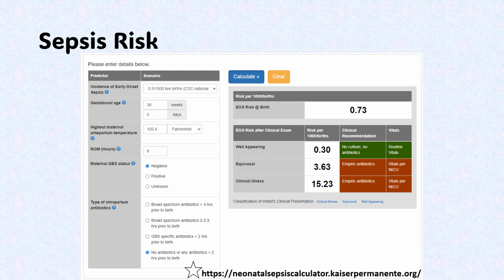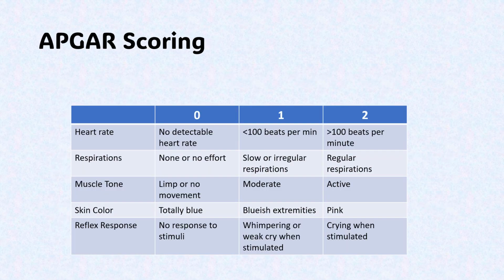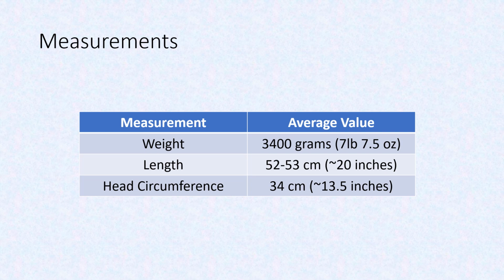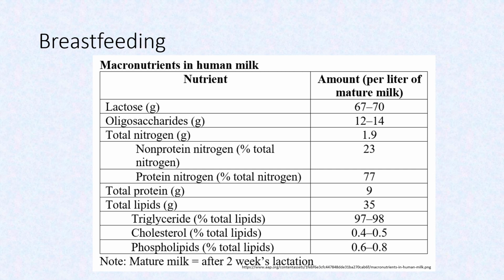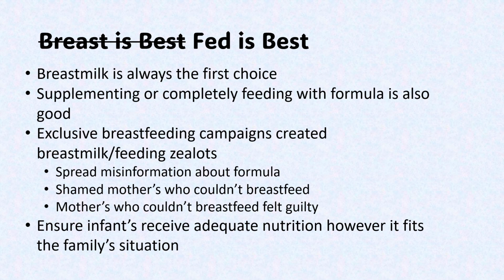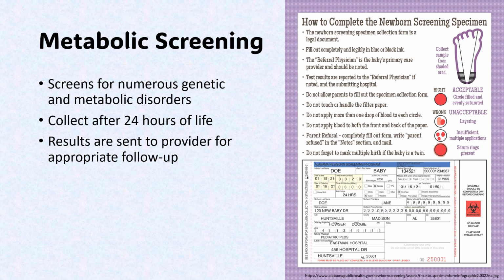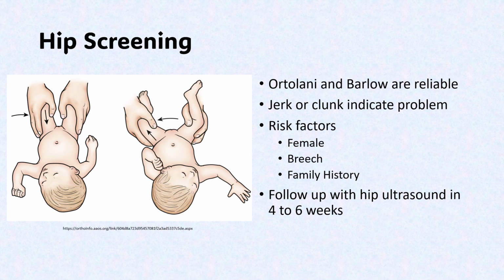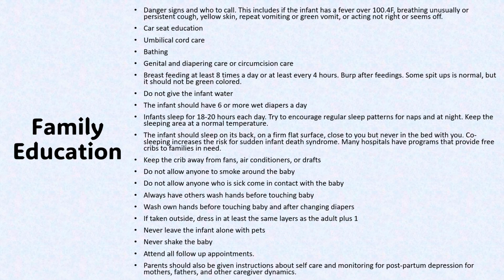Standard Newborn Care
This video will provide an overview of routine newborn care during the initial hospital stay.